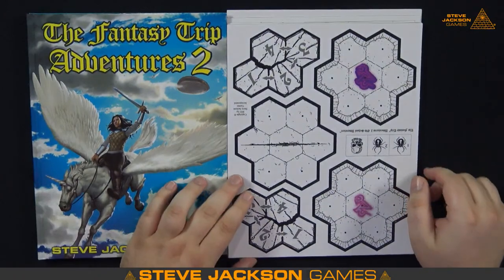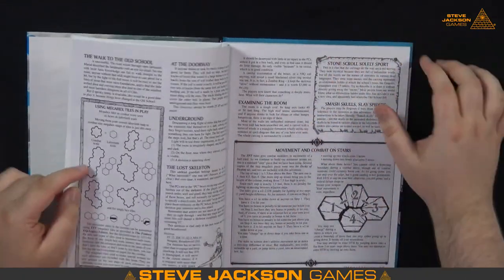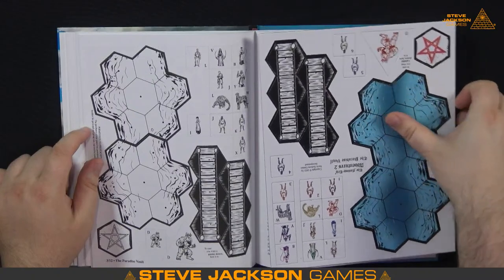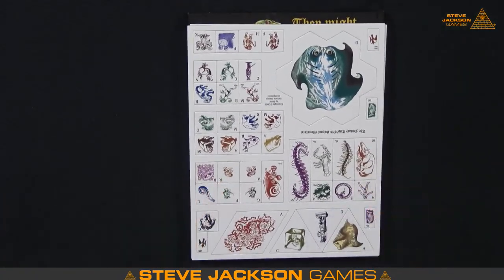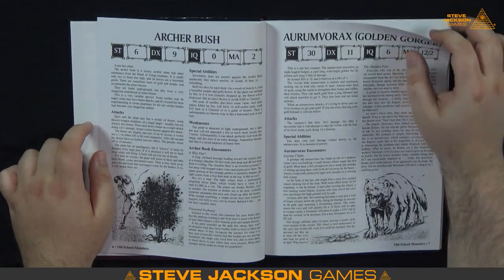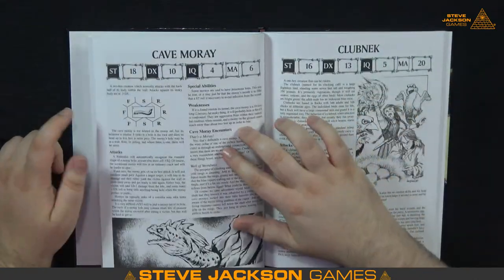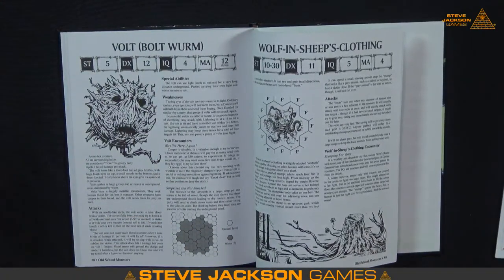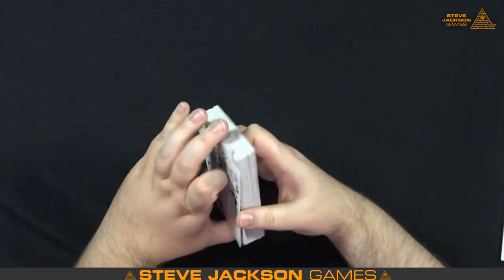SJGames Live! Hunter unboxes The Fantasy Trip: Old School Monsters and Adventures 2!